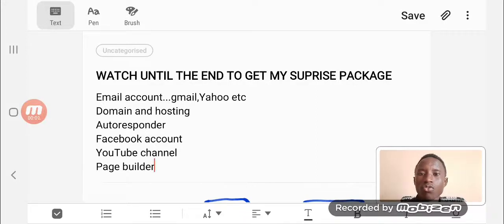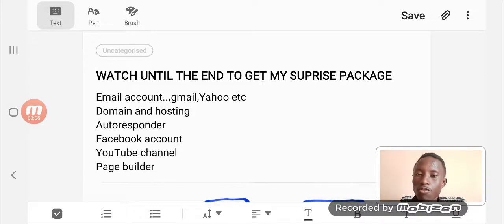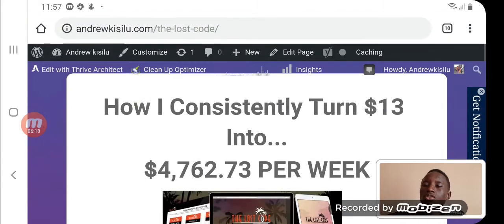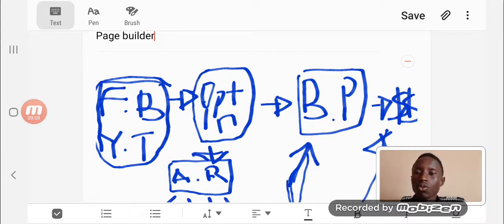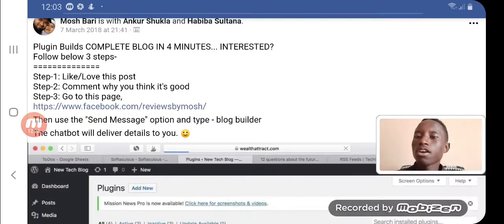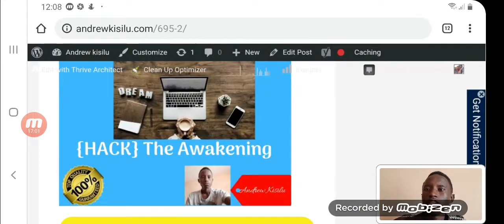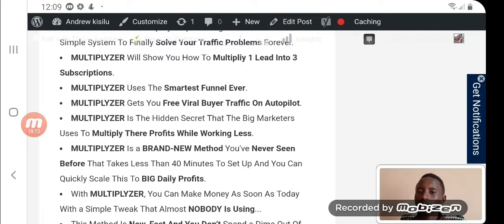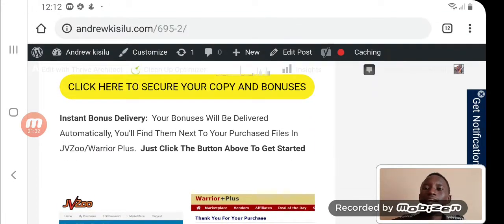How To Build A Profitable Email List Fast [2019]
Multiplyzer includes the content of the free training

How To Build A Profitable Email List:
Do you want to build your email list? Email list building is the #1 thing that makes online marketers successful.

As You Might Have Heard Already The Money Is In The List

And Lack Of having Your Own Email List Is Good as Not Having A Business .

In this tutorial, I go over the full process for how you can start to build your email list from scratch, even if you're a complete newbie.

How To Build A Profitable Email List Fast